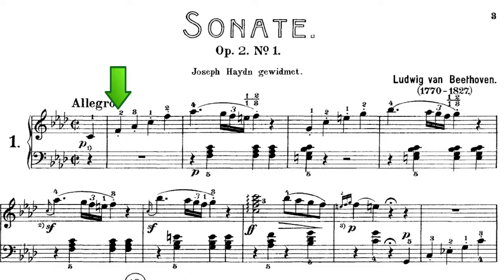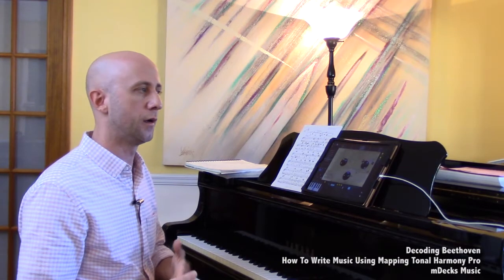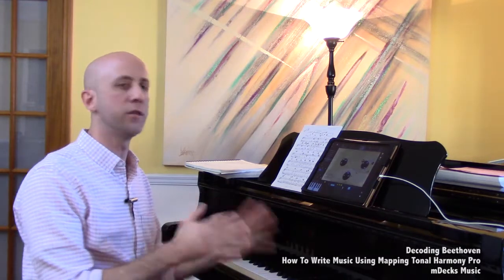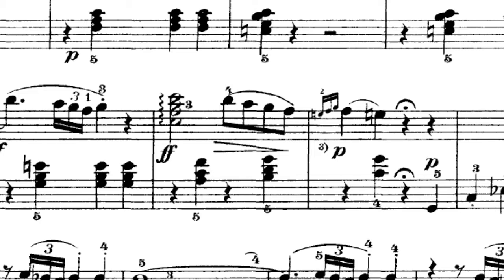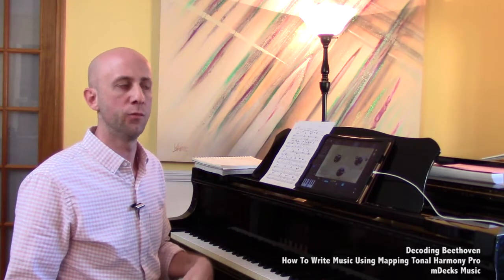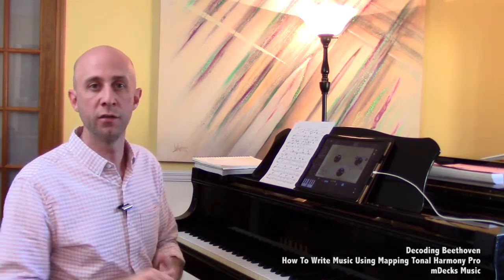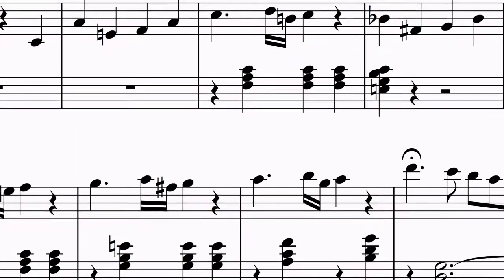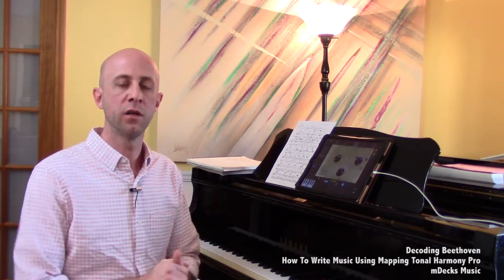Decoding Beethoven 104. Sonata Op.2 No.1 - How To Write Music Using Mapping Tonal Harmony Pro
How to Write Music using Mapping Tonal Harmony Pro Series by mDecks Music.

Decoding Beethoven. Sonata Op. 2 No.1  in F minor

Tessitura Pro available for iOS and Mac OS X